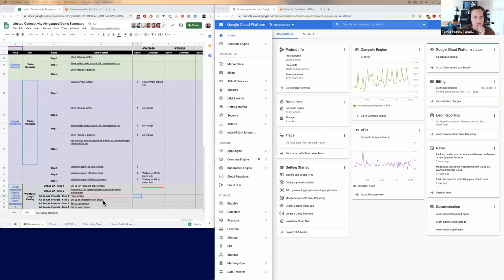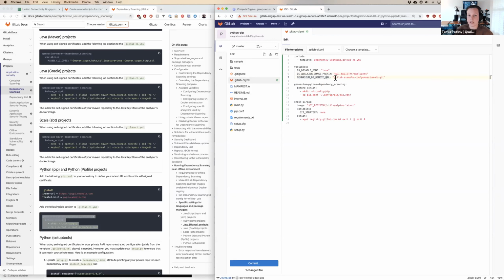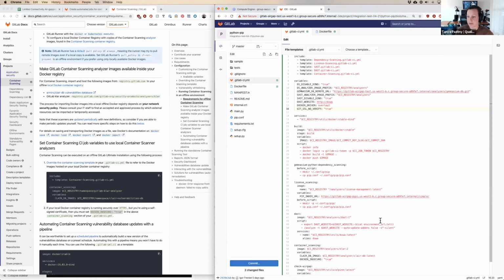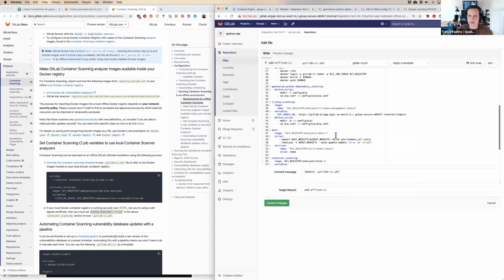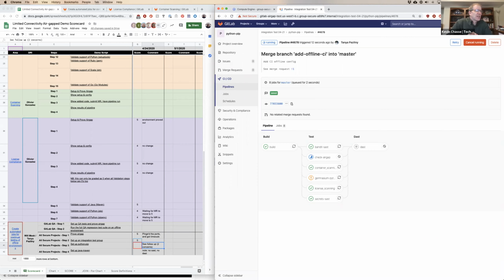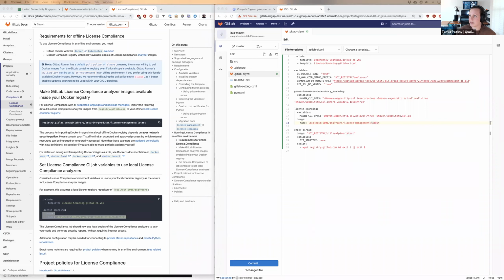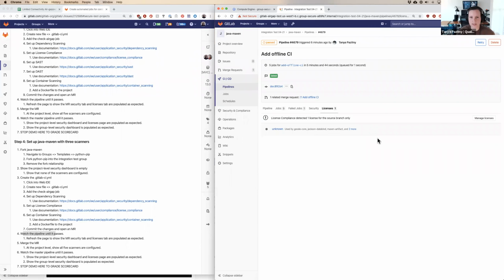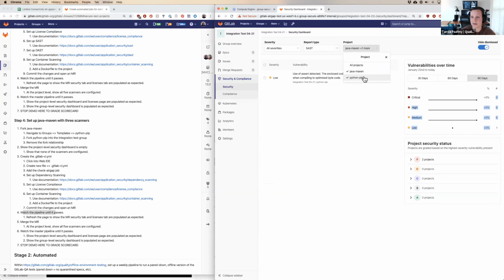Integration Tests for Offline Environment Live Demo, session 1